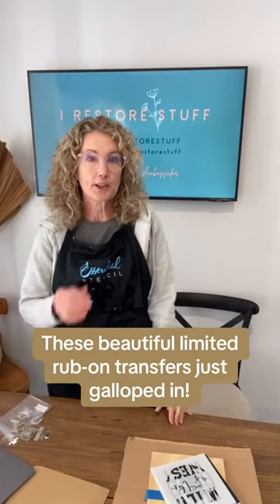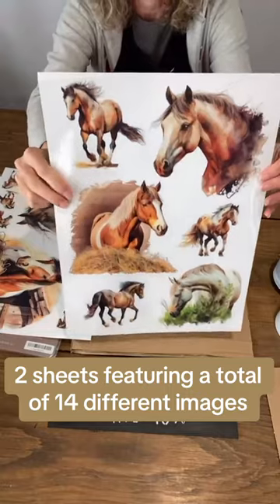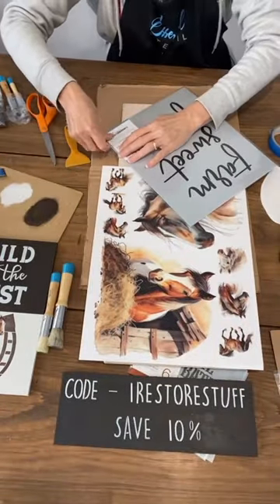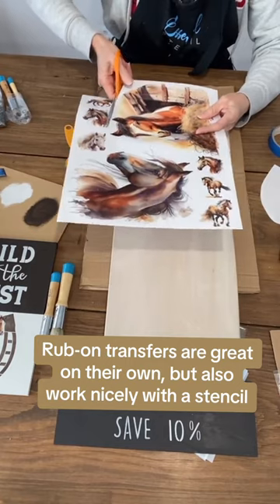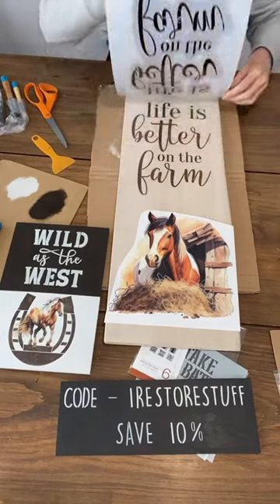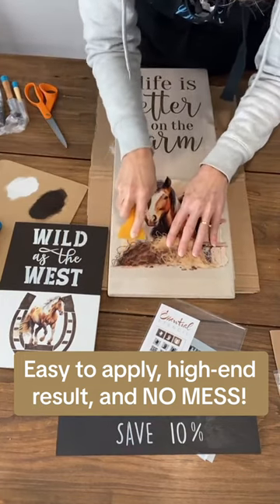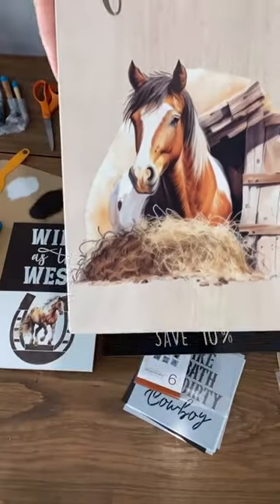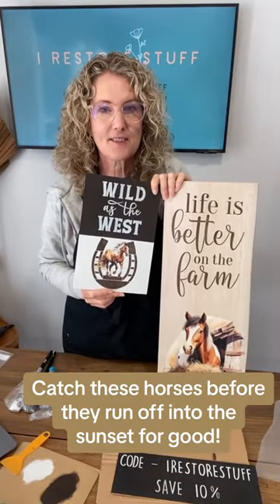We sold out of this design as soon as it launched! check out what we did with it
We launched our first ever limited run 'Horse' rub-on transfer today, and the response has been amazing. Thanks to everyone that picked up a set. If the Horses were not your thing, keep an eye out for the next one. These designs will not be re-released, so if you see one you like, pick it up!

In this short, @irestorestuff did a project with these transfers and our "Better on the Farm" stencil pack. The results were exceptional. Thanks to Sharon for creating another amazing project. Go check out her channel for some really great content.